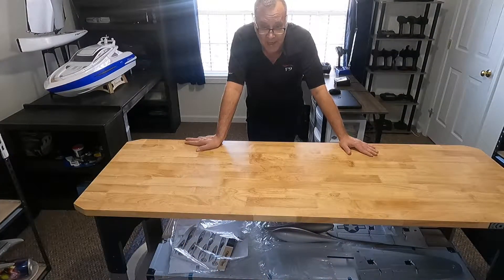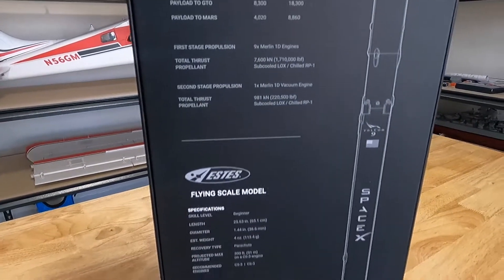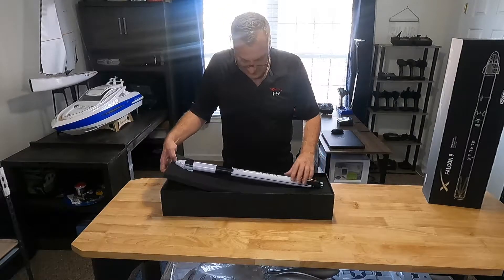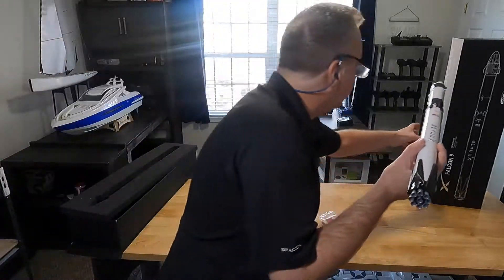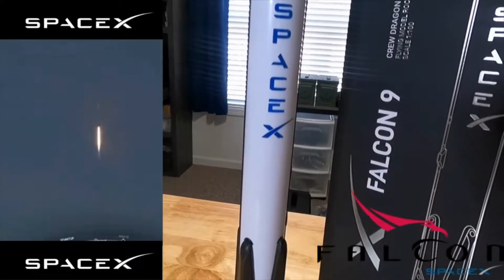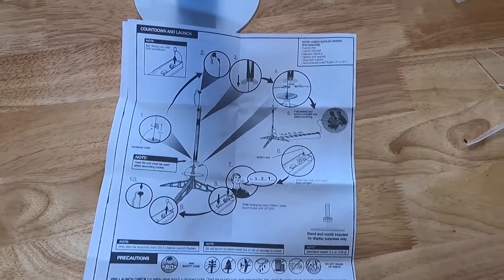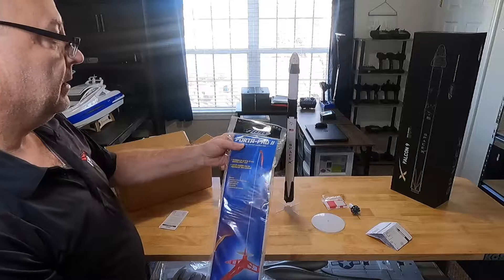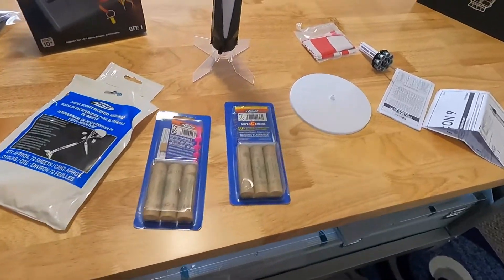SPACEX FALCON 9 ROCKET 1:100 SCALE FLYING ROCKET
spacex falcon9 estes SPACEX FALCON 9 ROCKET 1:100 SCALE FLYING ROCKET from ESTES unbox and set up with the Estes starter kit. This is a scale model of the actual rocket from SpaceX and its a detailed flying model that can be displayed as a static model or fly.